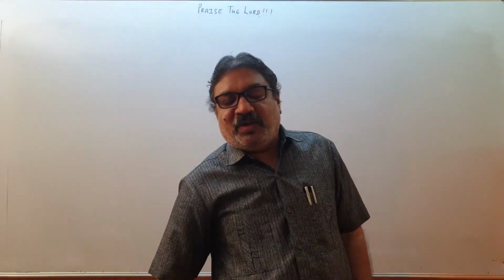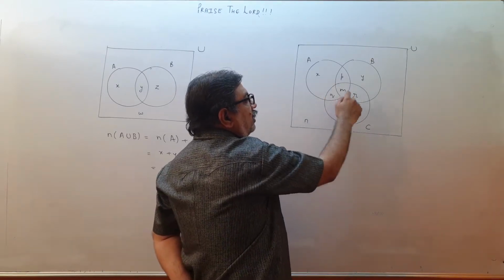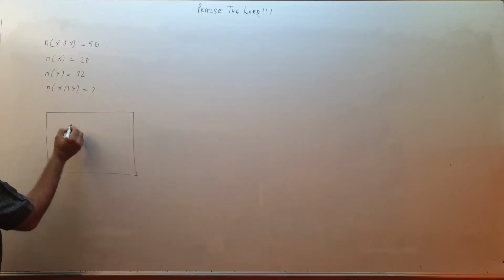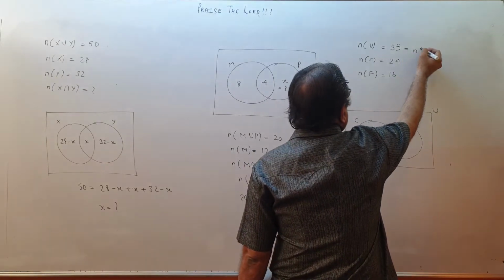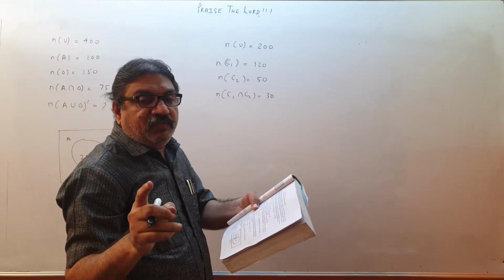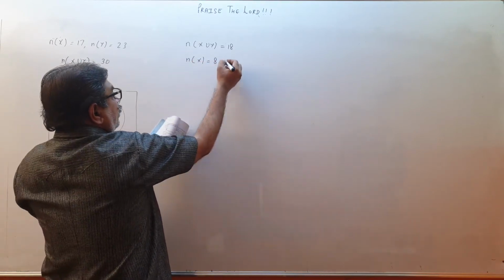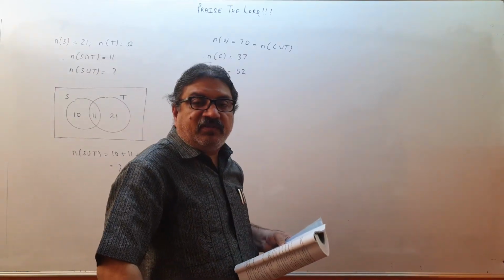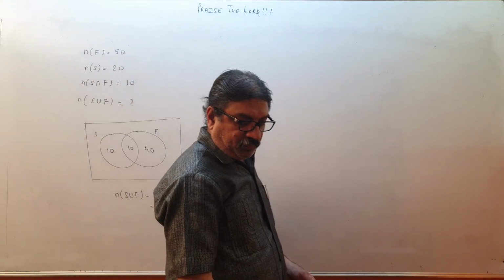VID 07 XI M CH 1 PRACTICAL SUMS